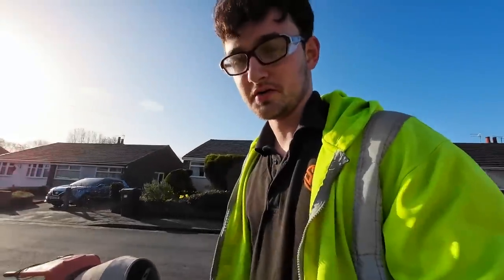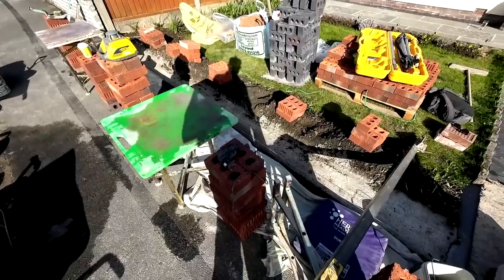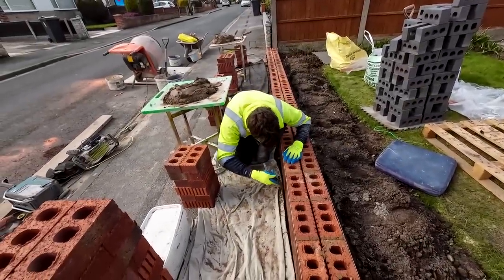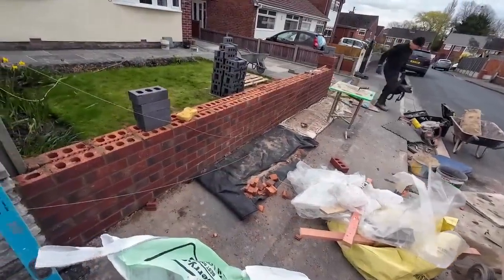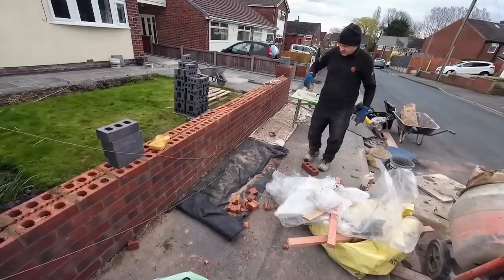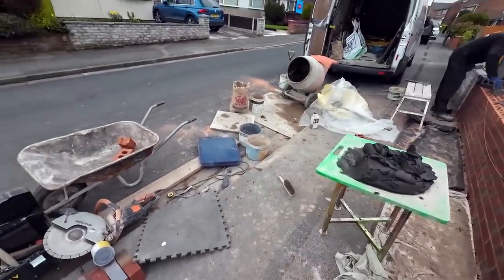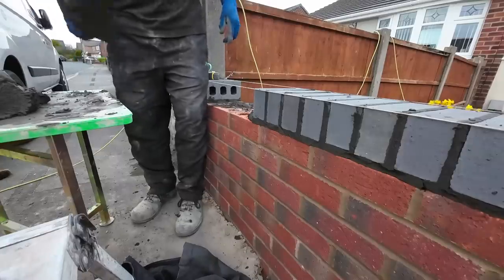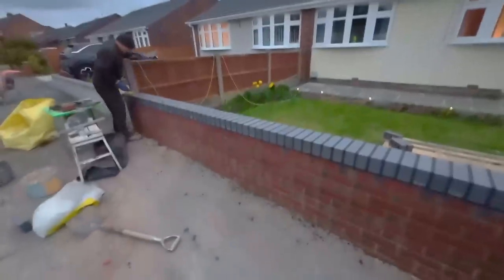FIRE DAD HE IS USELESS AND CANT COUNT !!!! GARDEN WALL BUILD PT 2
WE ARE OFF TO A BAD START WHEN DAD REALISES HE  ONLY ORDERED ENOUGH BRICKS FOR A SINGLE SKIN WALL WHEN WE NEEDED ENOUGH FOR A DOUBLE SKIN WALL SO AL GETS DROPPED AT THE JOB WHILE DAD HEADS UP TO BERRYS ON A 26 MILE 2 HOUR ROUND TRIP.
    AL DRY BONDS THE WALL OUT AND LOADS OUT SO WE HAVE A GOOD START SO WE HAVE A GOOD START EVENTUALLY.
   THE BRICKS WE USED WERE TERCA DENTON CHEPSTOW MULTI 65 MM AND THE BRICK ON EDGE WERE IBSTOCK STAFFORDSHIRE BLUE ENGINEERING 65 MM. WE ALSO PUT BLACK DYE IN THE MIX FOR THE BRICK ON EDGE FOR A BIT OF CHARACTER.
IT WAS A VERY LONG DAY BUT IT WAS VERY WORTH IT. ENJOY

BRICKLAYING
HAPPY SHOPPING !!